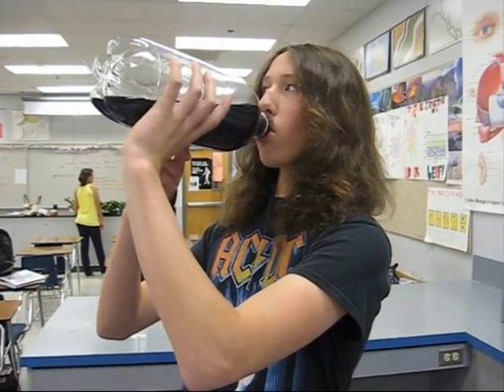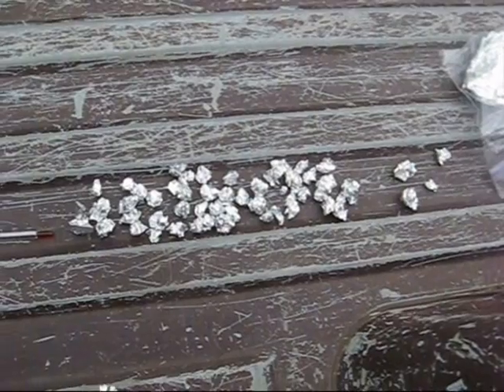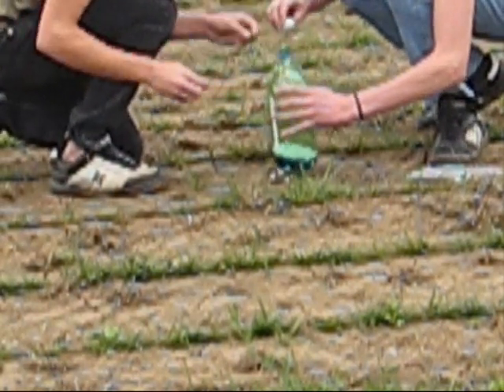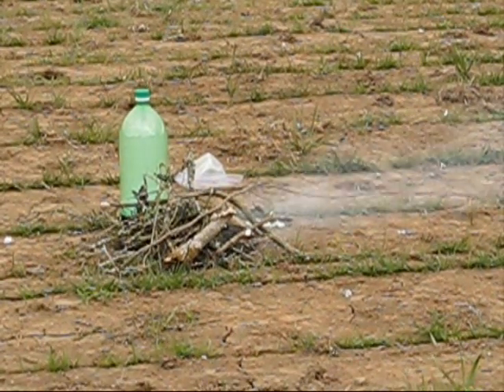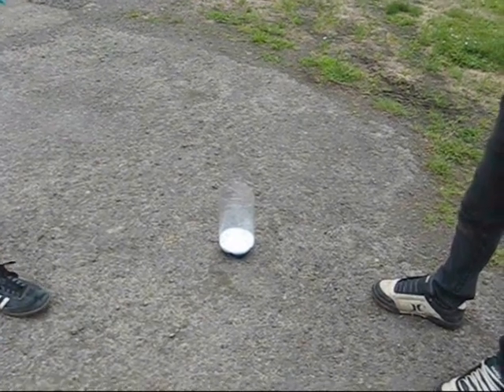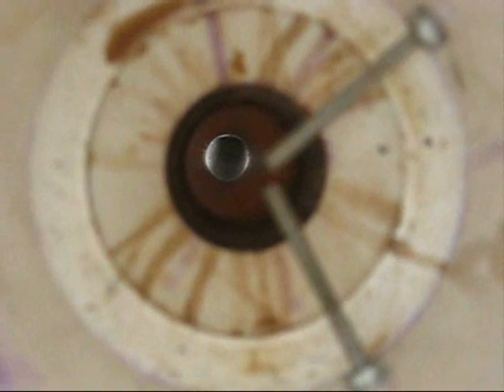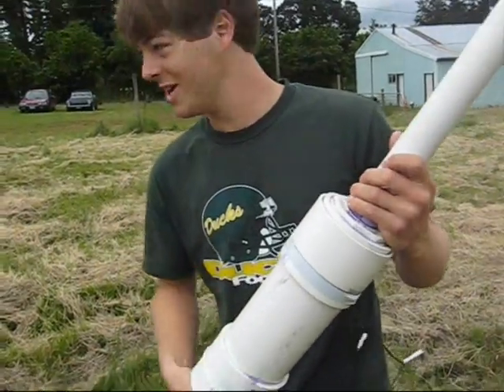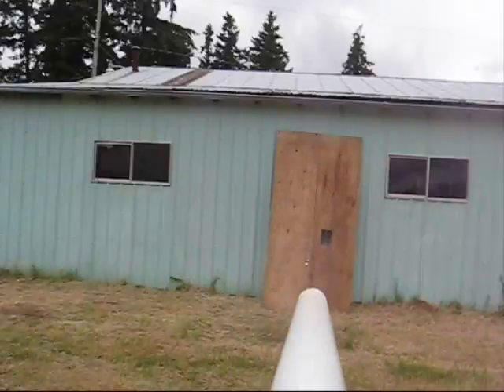Types of Reactions Project Part 1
fun chemistry video